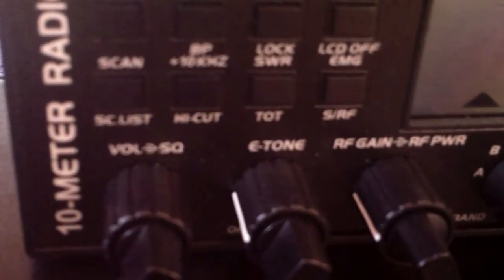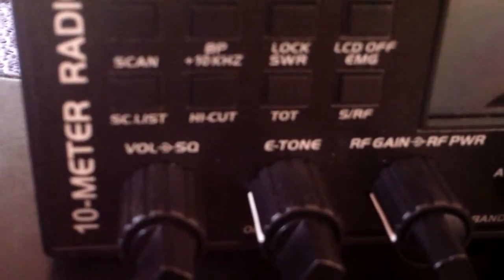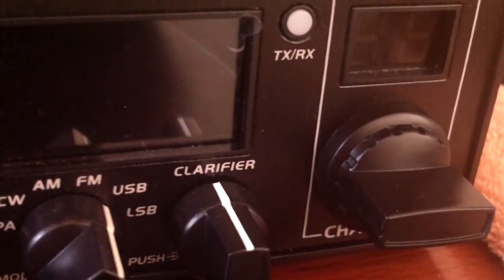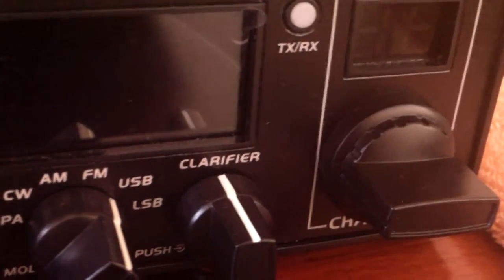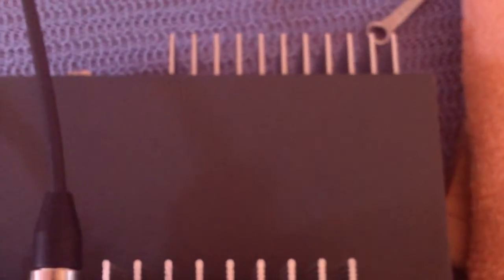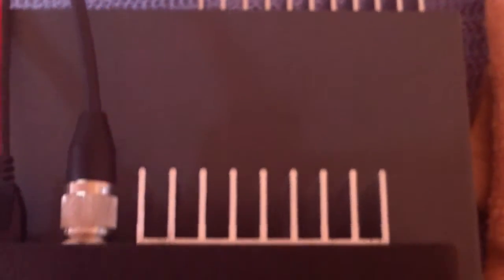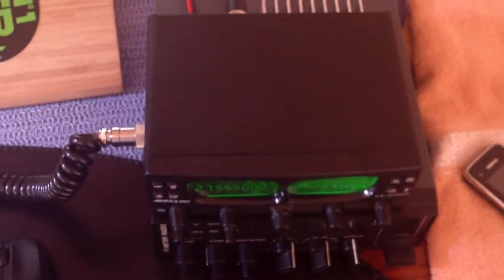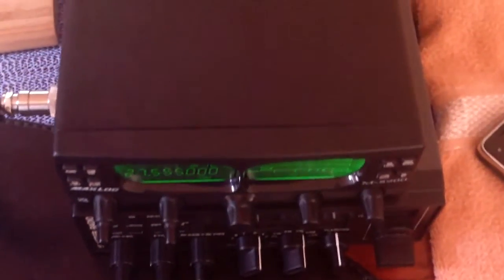Maxlog M8900 / AT5555 Size Difference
Here we are the real last video I made and here is the size difference with the AT5555 and the M8900 as you see there is indeed a difference in size.